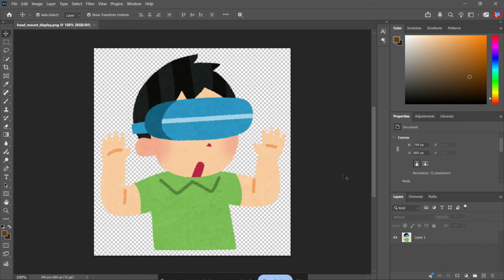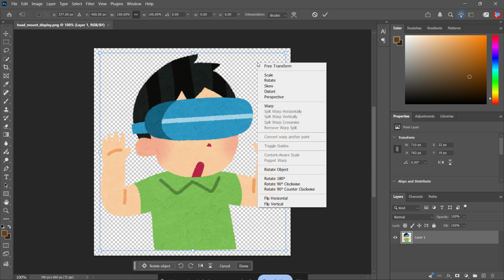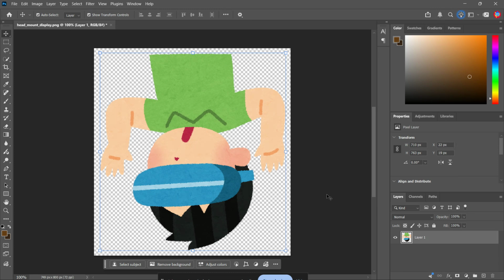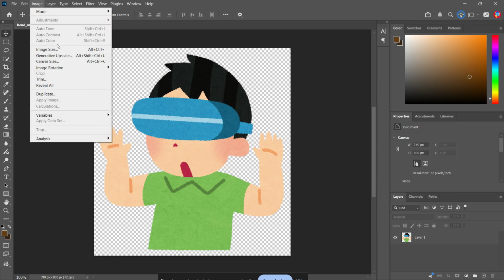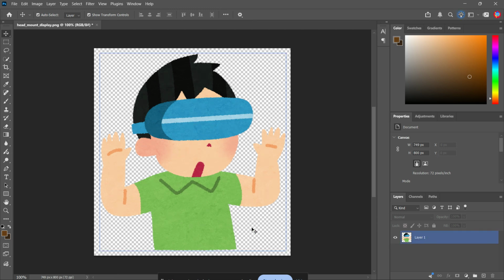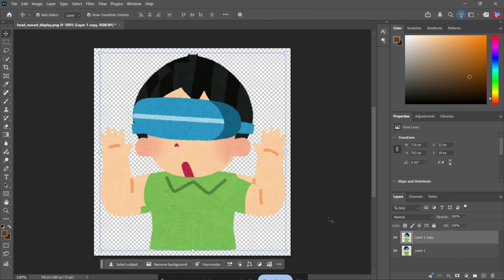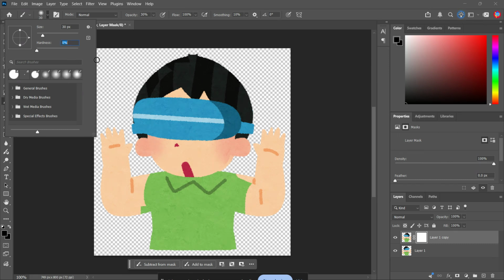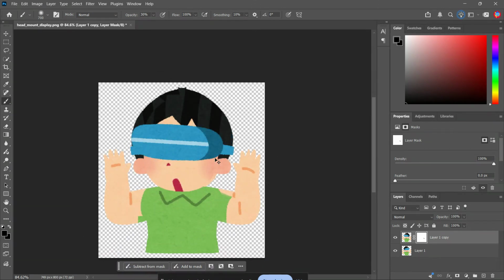How To Mirror An Image In Photoshop (Easy Guide)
Learn how to mirror an image in Photoshop using three simple methods: flipping a single layer, mirroring the full canvas, and creating a symmetrical split mirror effect.
Perfect for portraits, graphics, objects, and creative Photoshop edits.

🕚Timestamps:
0:00 Intro
0:18 Mirror A Single Layer Or Subject
1:04 Mirror The Entire Canvas Layout
1:34 Create A Symmetrical Split Mirror Effect
2:33 Quick Recap And Outro

✍️What You'll Learn In This Video:
• How To Flip A Single Layer In Photoshop
• How To Mirror An Image With Free Transform
• How To Flip The Entire Canvas In Photoshop
• How To Create A Symmetrical Split Mirror Effect
• How To Use Layer Masks For Seamless Blending
• How To Use The Brush Tool To Hide Layer Areas
• How To Use The Gradient Tool For Cleaner Transitions
• How To Choose The Best Mirroring Method For Your Project

💡Pro Tips:
• Always select the correct layer before flipping to avoid editing the wrong element.
• Use layer masks instead of erasing so you can adjust the blend later.
• For symmetry edits, duplicate the layer first to keep your original image safe.
• Flip the canvas only when you want every element in the document mirrored together.
• A soft brush works best for natural-looking mask transitions.